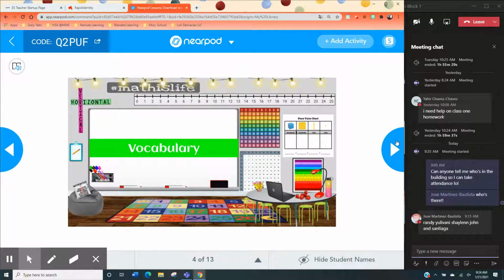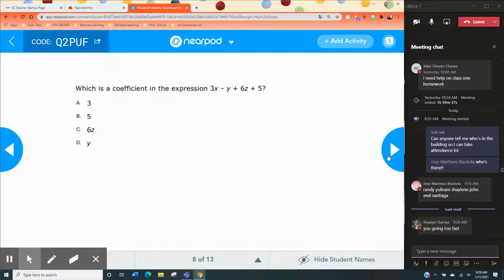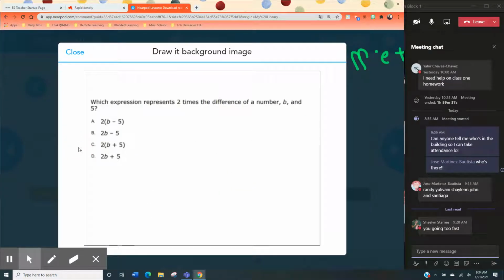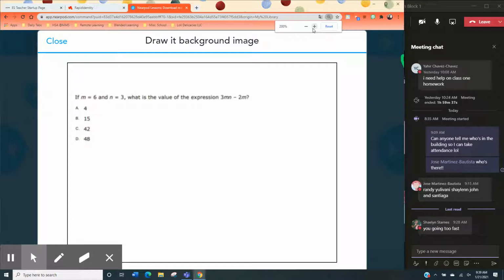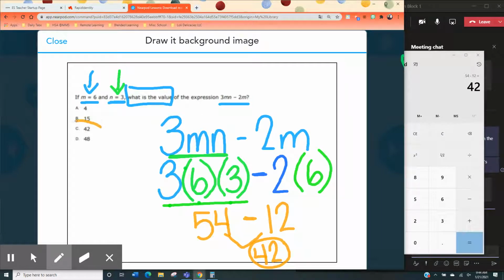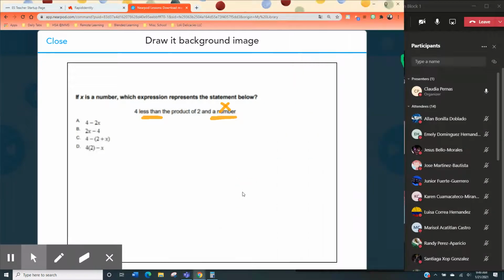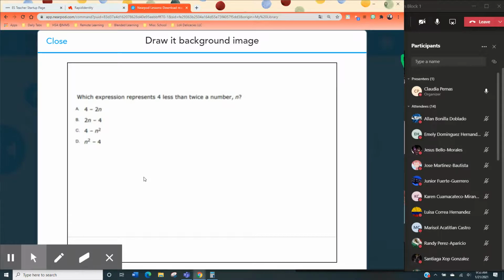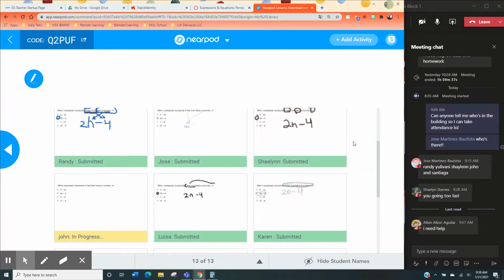Day 1 Writing word expressions into algebraic expressions